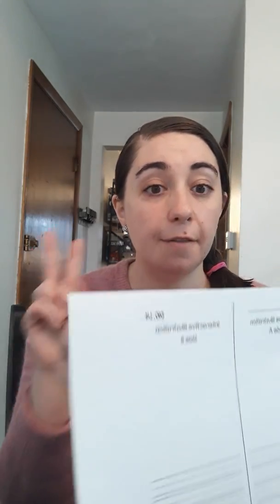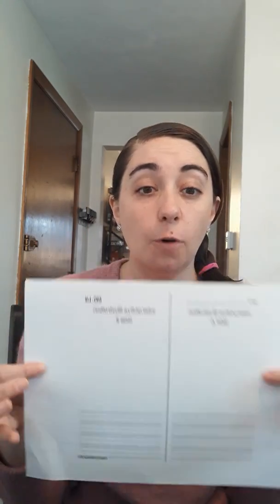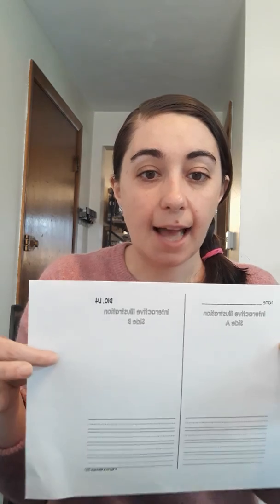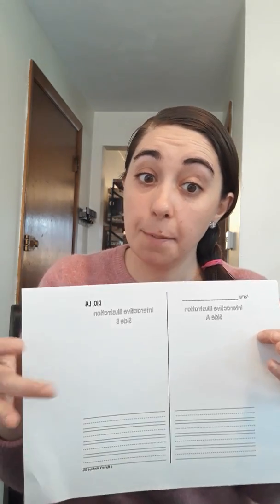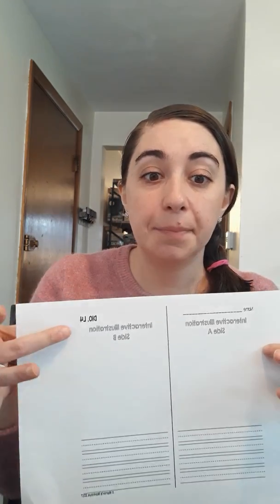3/23/20 Knowledge Domain 10, Lesson 4:Declaring Independence